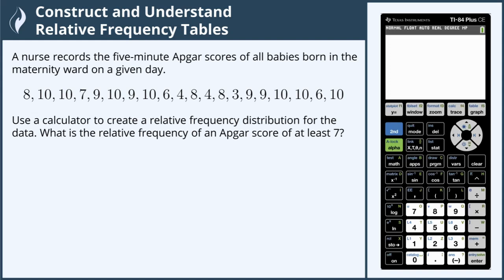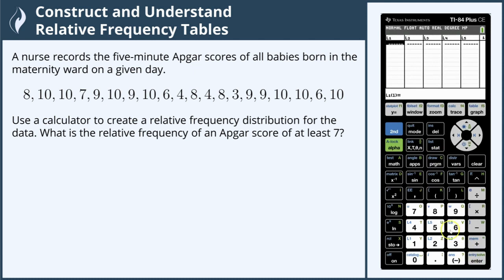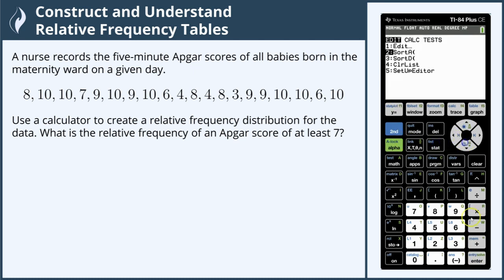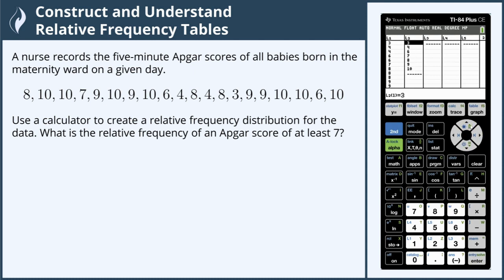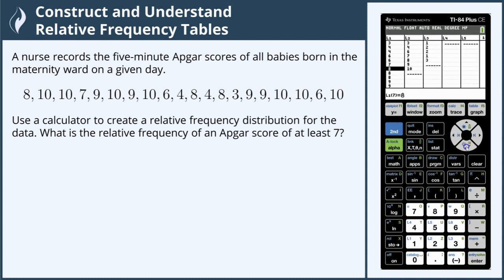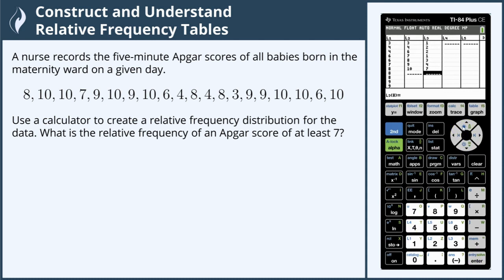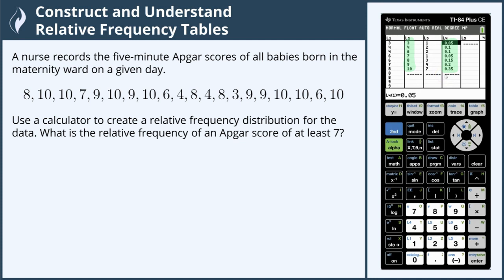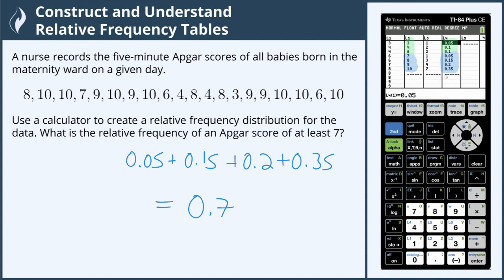Construct and Understand Relative Frequency Tables - Calculator - 2